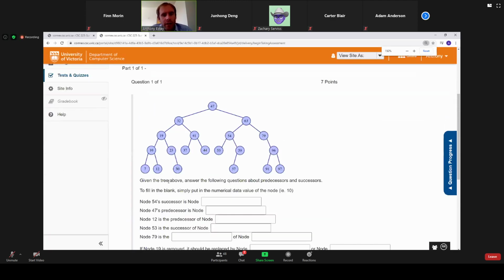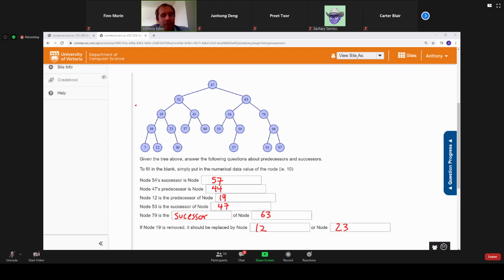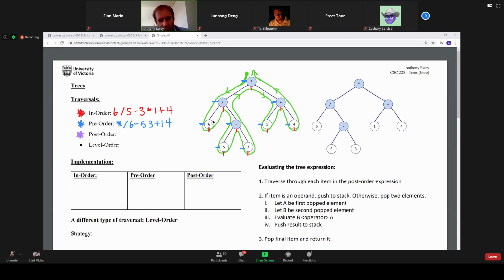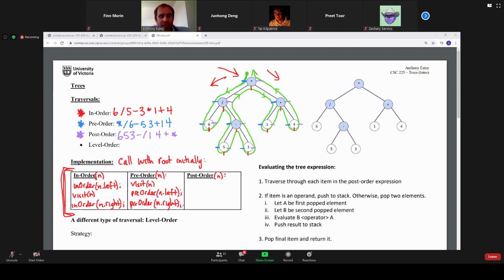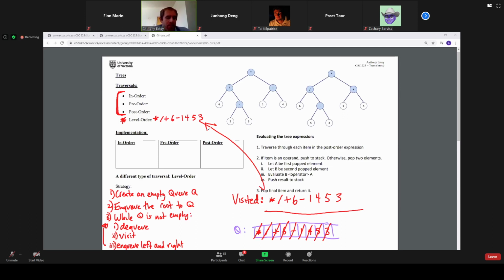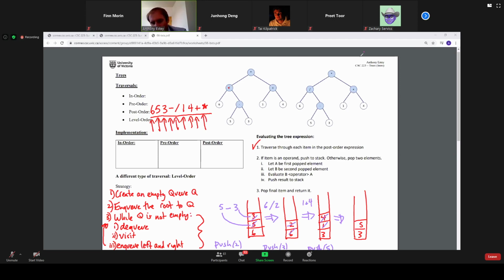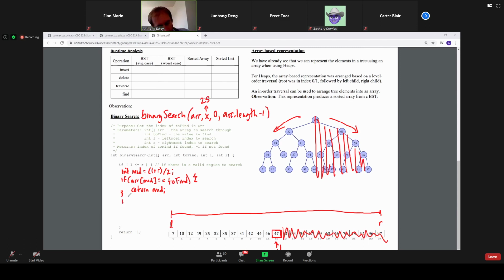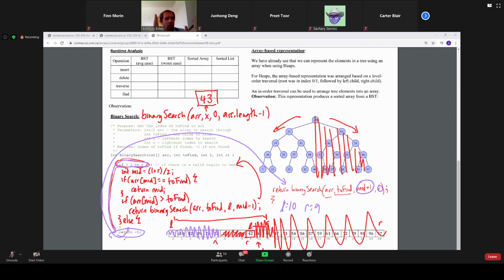CSC 225 June 24 - BST